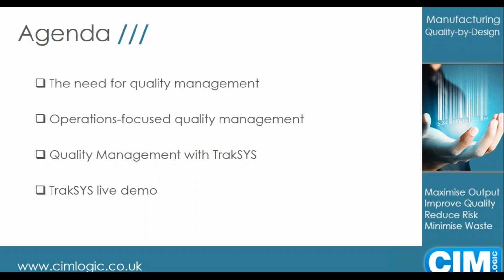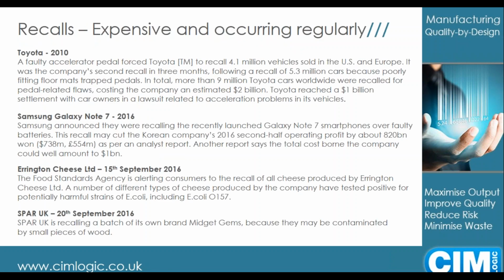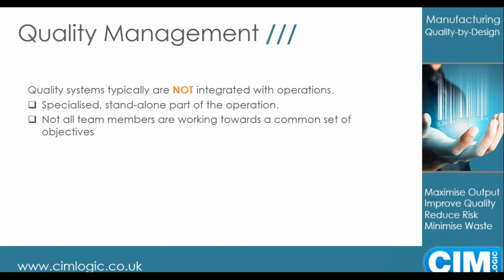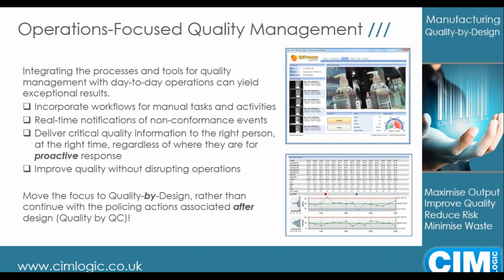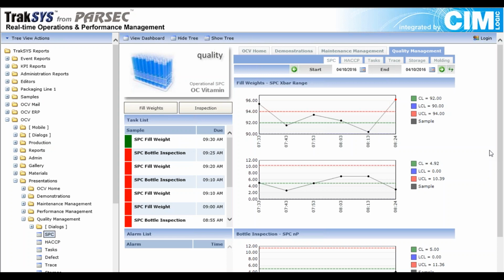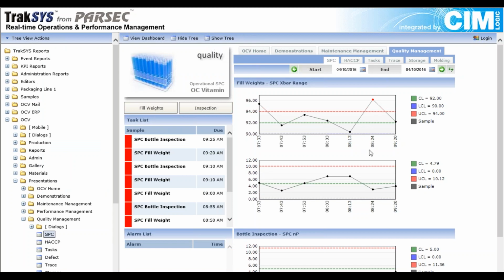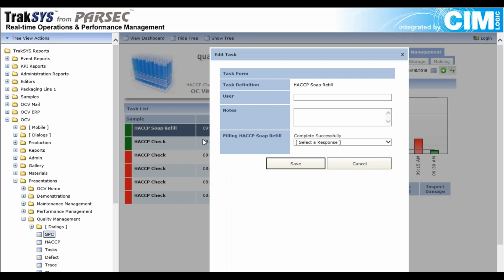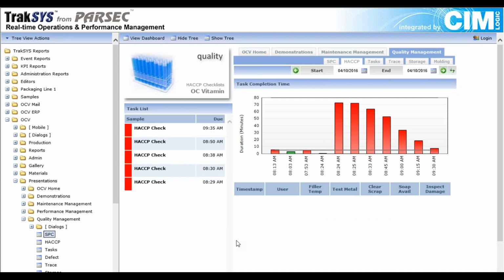Quality by Design Webinar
Delivering products of the highest quality at reduced cost is a top priority for all manufacturers. Regulatory compliance, product quality, brand protection, market image and customer satisfaction are all important factors. Watch this webinar to find out the benefits of an operational focused quality management system in manufacturing.